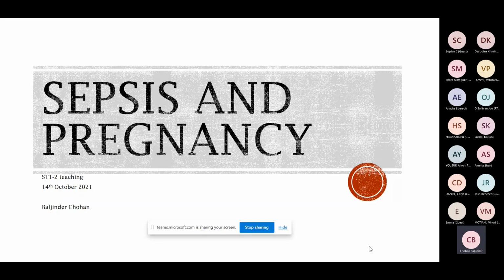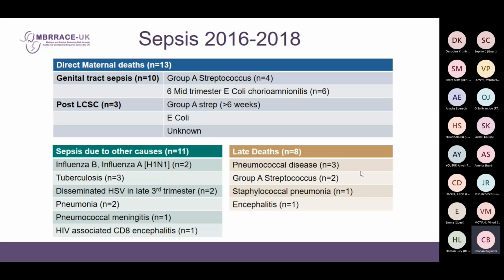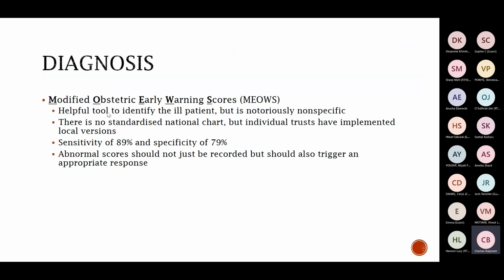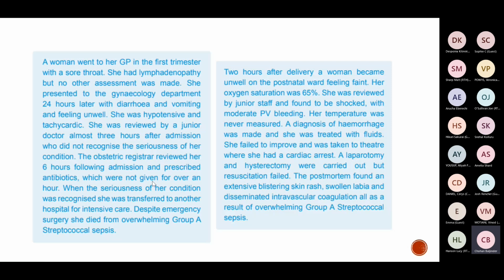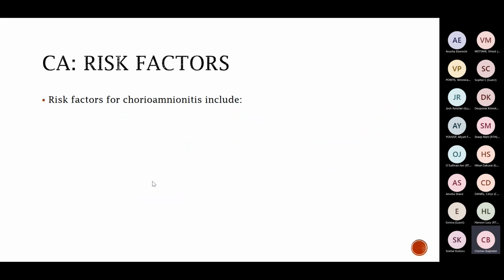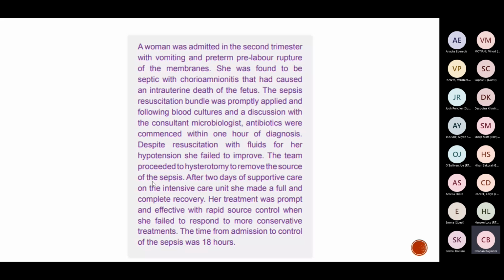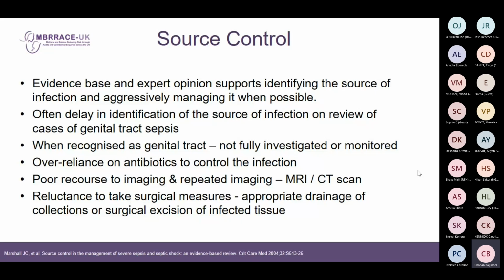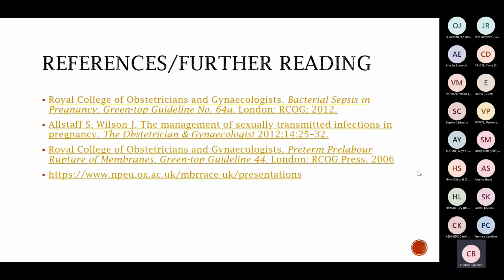Sepsis in Pregnancy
ST1-2 Teaching
October 2021

Not for re-use